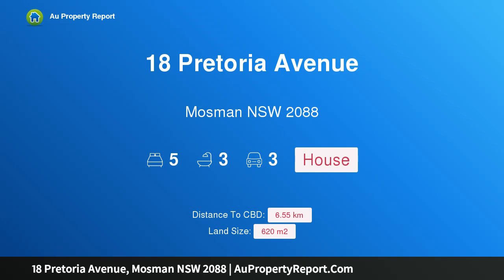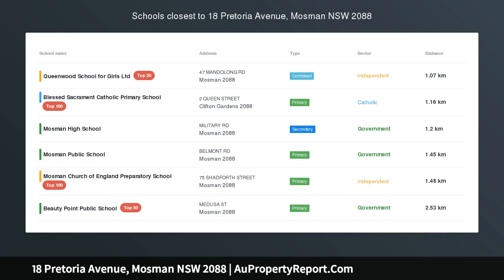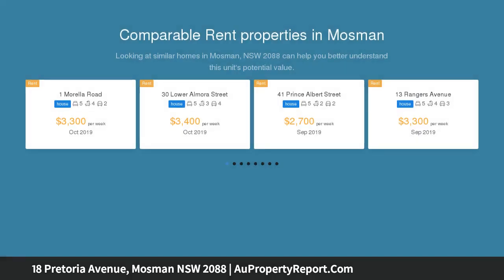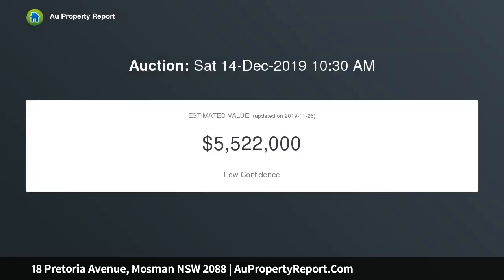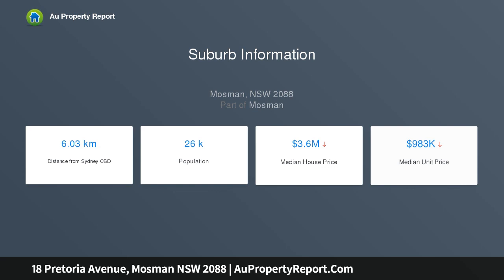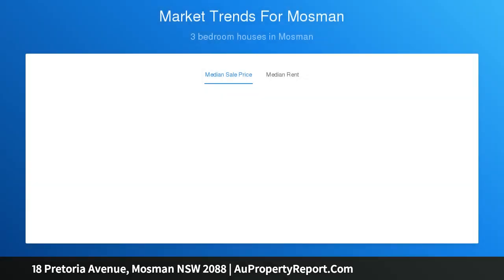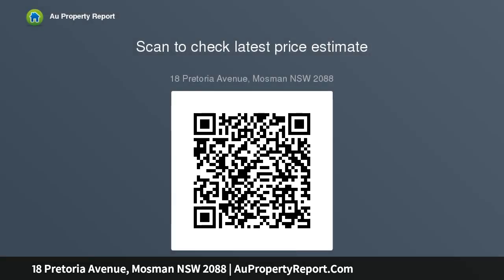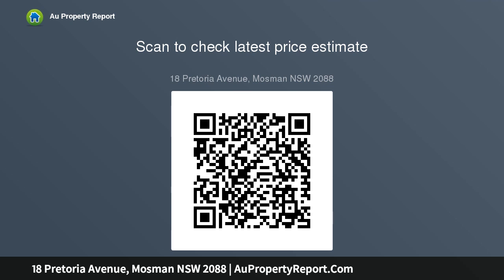18 Pretoria Avenue, Mosman NSW 2088 | AuPropertyReport.Com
18 Pretoria Avenue, Mosman NSW 2088
Property Type: house
Bedrooms: 5
Bathrooms: 5
Car Space: 3
Tranquil family oasis, Walk to Balmoral OPEN WED 11.15AM - 11.45AM